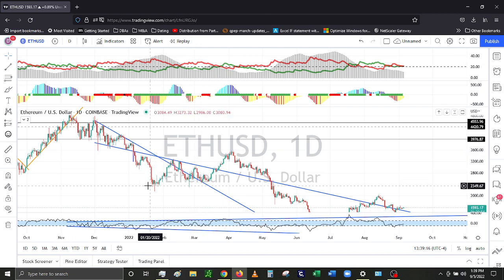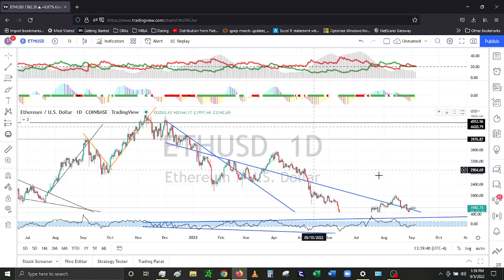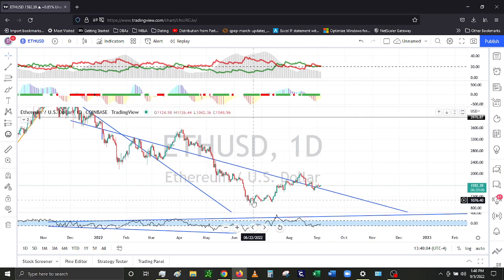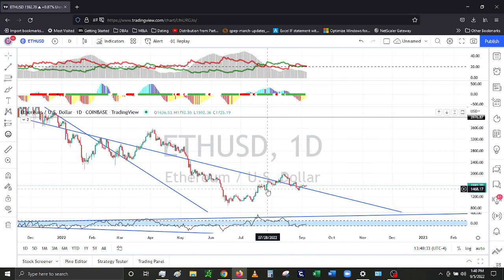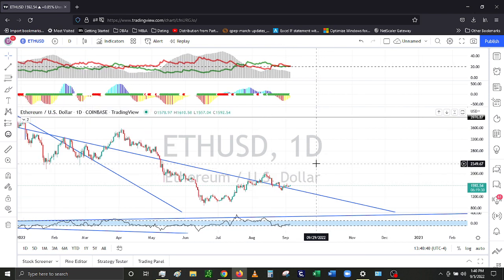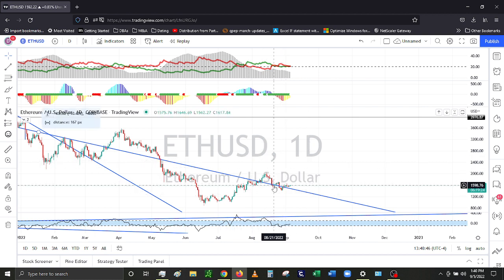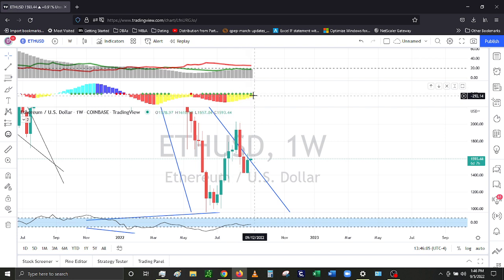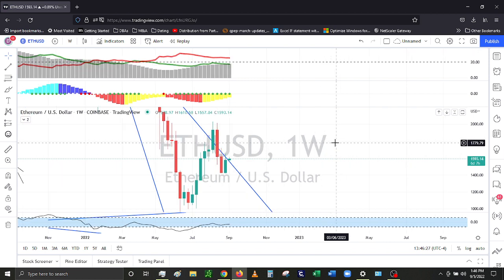Getting Ready to Buy Ethereum?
Did the Ethereum break up bust for good?
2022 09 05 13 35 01